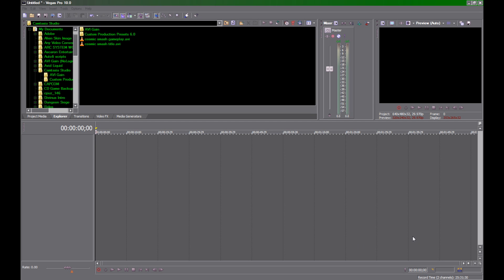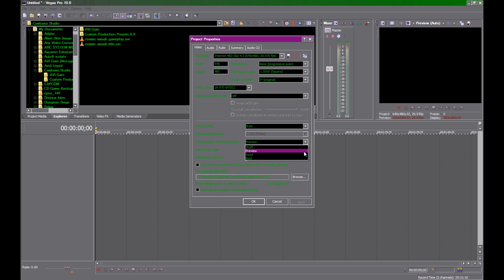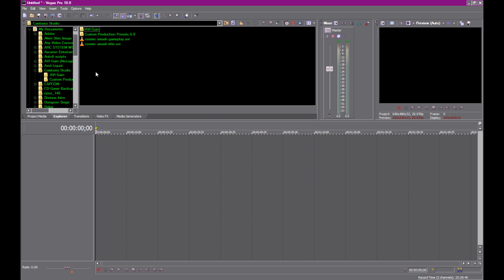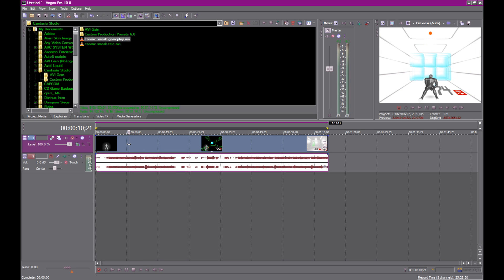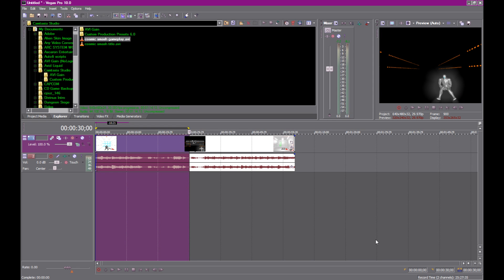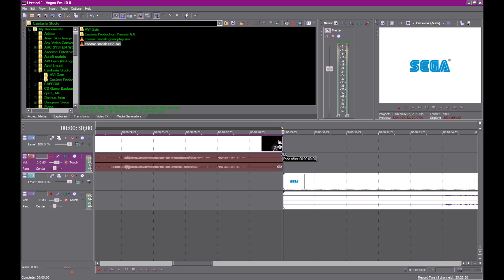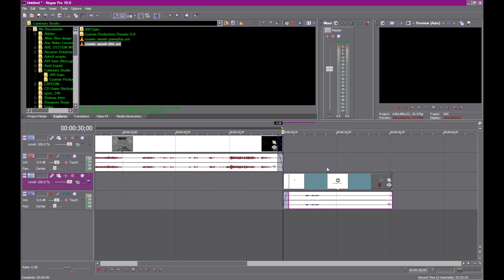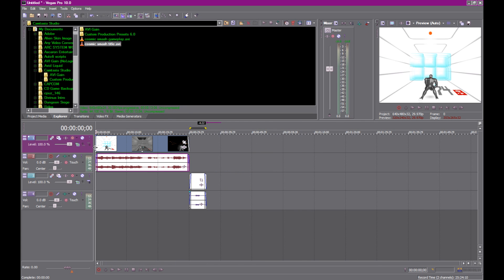Hyperspin Movie Making - Part 2 - Editing in Vegas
Software Requirements:
Recording - Camtasia Studio, Fraps, or emulators that support recording (record in uncompressed video when possible)
Editing - Sony Vegas 9 or 10 (I use the Pro version)
Encoding - Adobe Media Encoder CS4 or CS5
Audio Normalizing - NoLogic's Script from emumovies